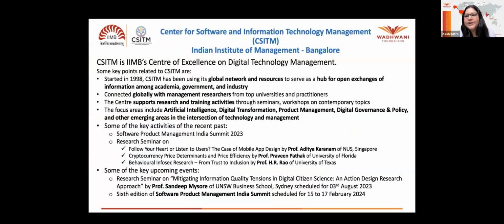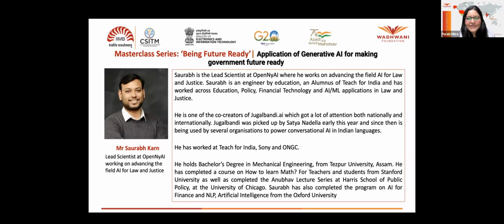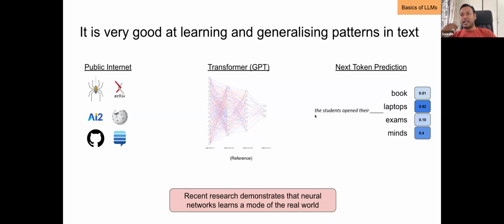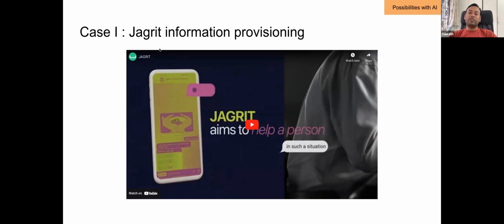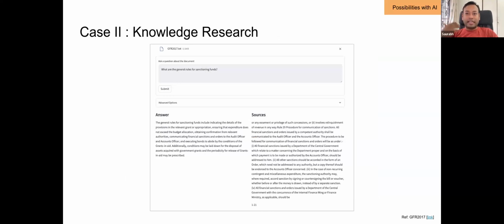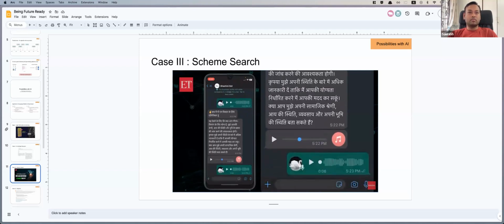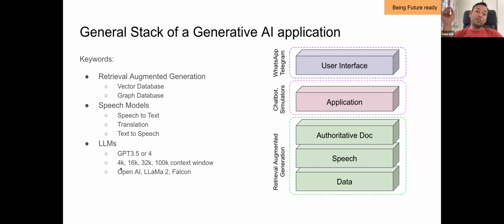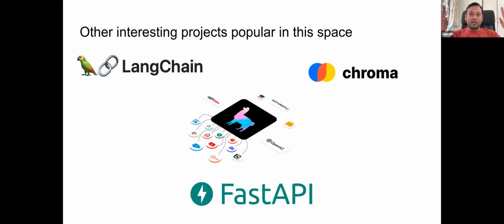Being Future Ready - Masterclass on Application of Generative AI for Making Government Future-ready